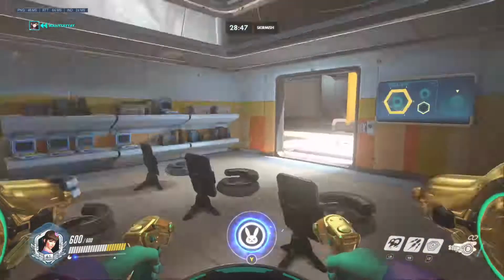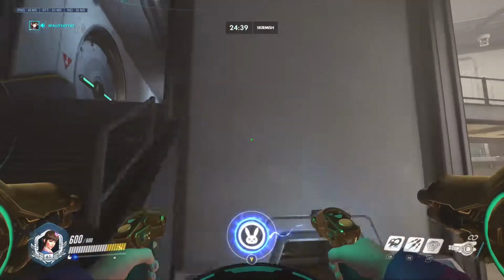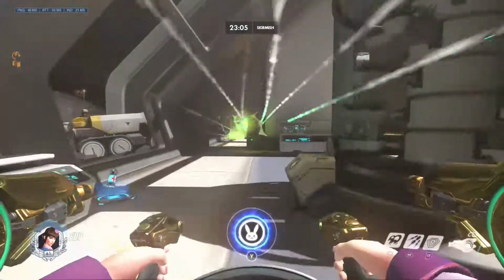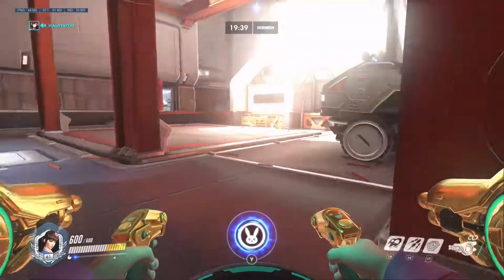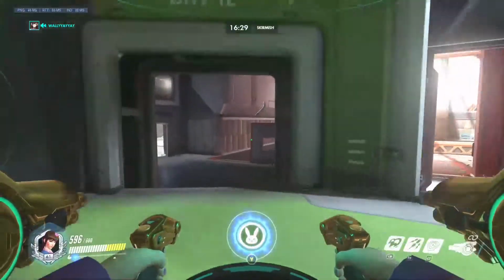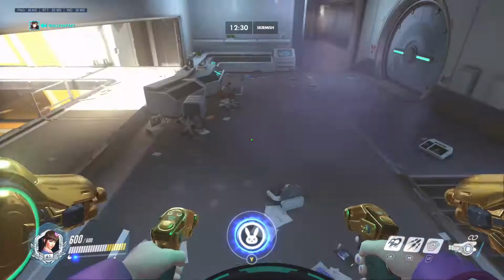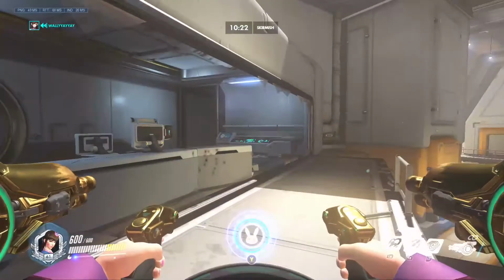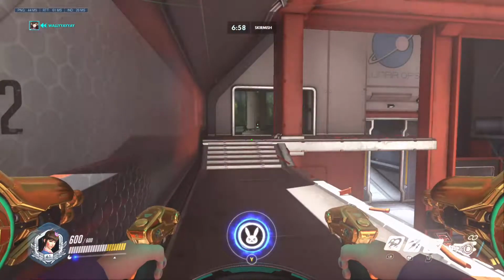Horizon Off Tank Guide